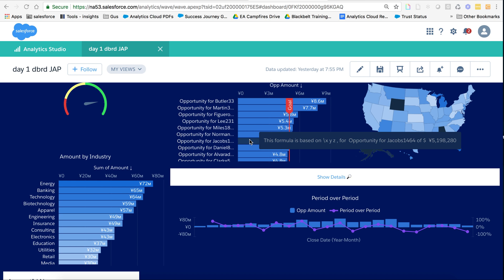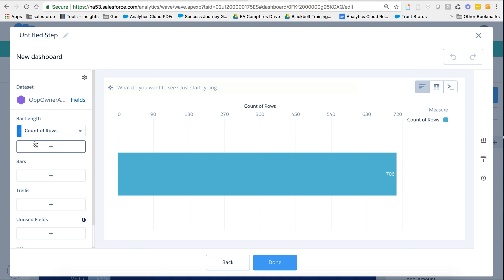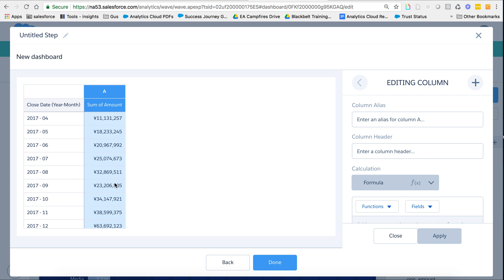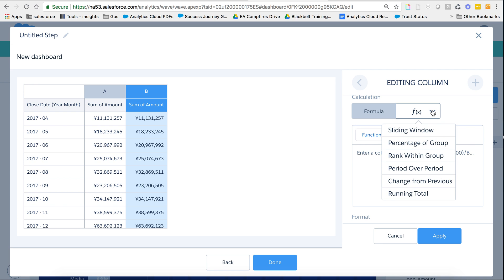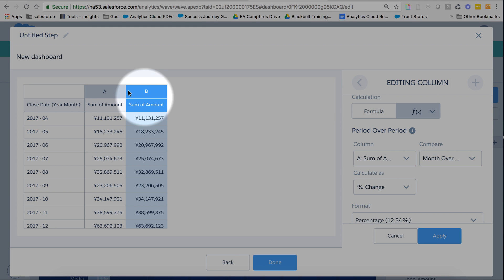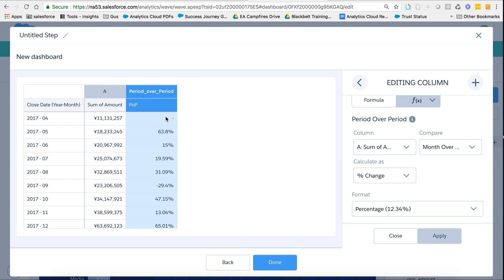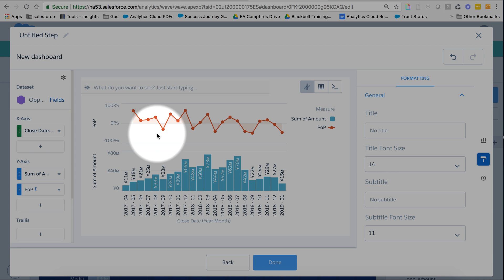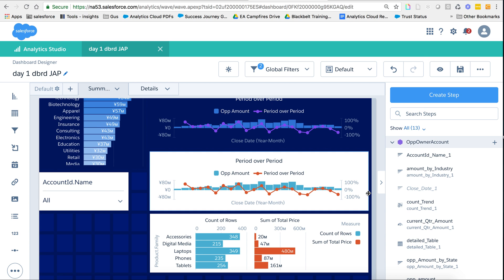Einstein Analytics: Period Over Period Formula